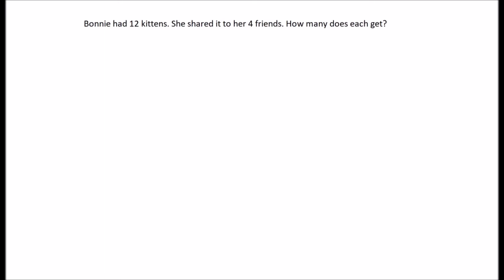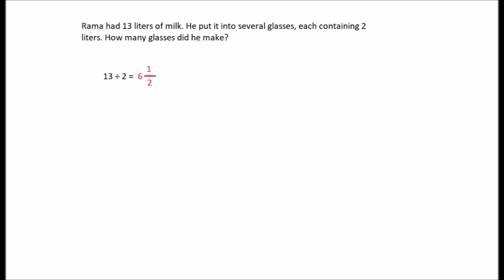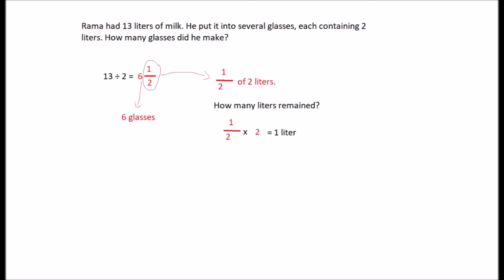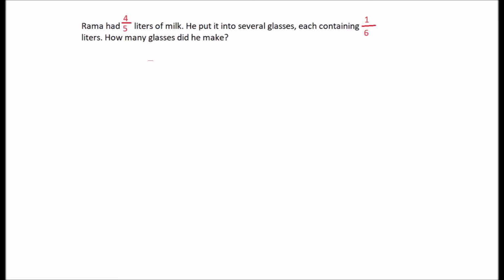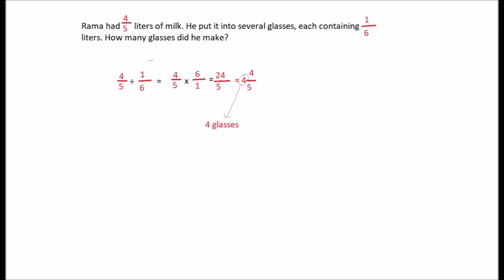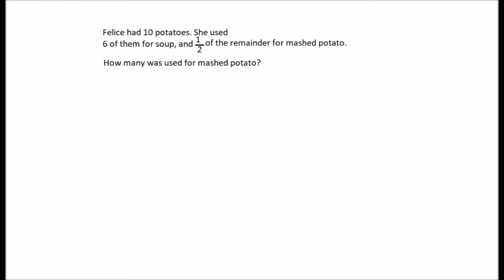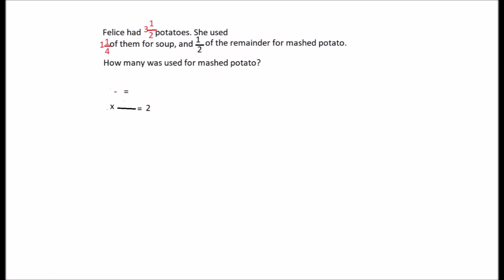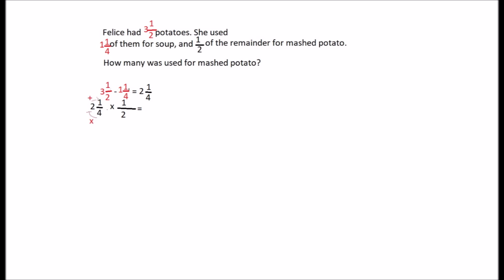Planet Fraction: Word Problems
The key of word problems in fraction is to start by imagining the questions using whole numbers. Check this video to find out!